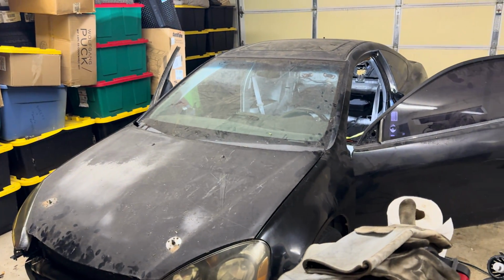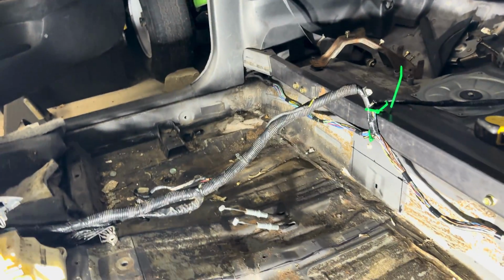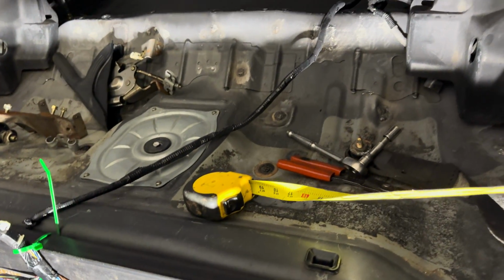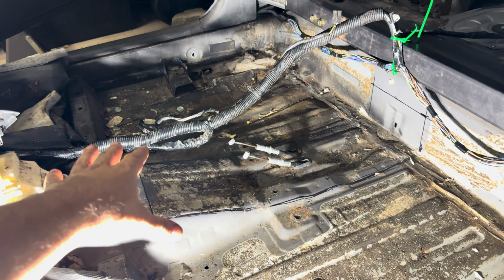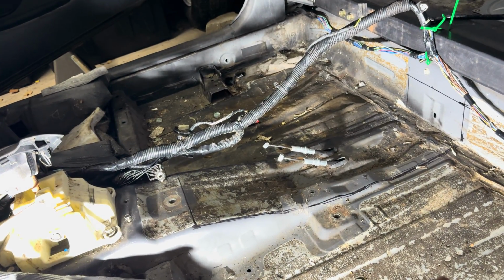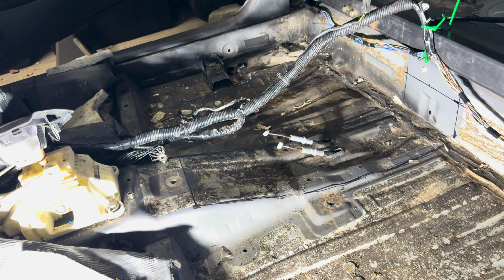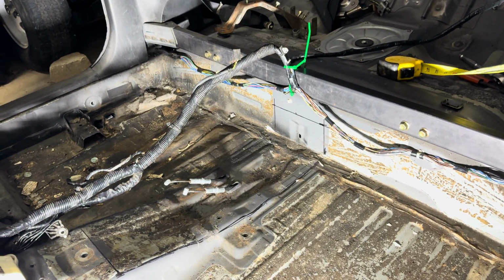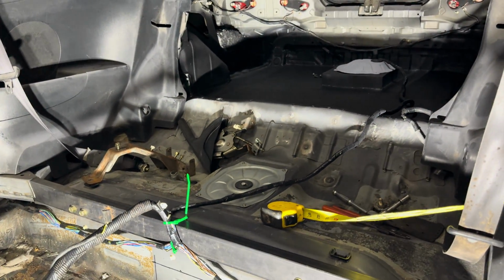RSX AWD All Wheel Drive Conversion Part 42 (Cutting the driveshaft tunnel)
Cutting the driveshaft tunnel with specs. 7" width X 22.5" length X 3.5 height. Use 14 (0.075) gauge cold roll steel. 16 gauge will also work.